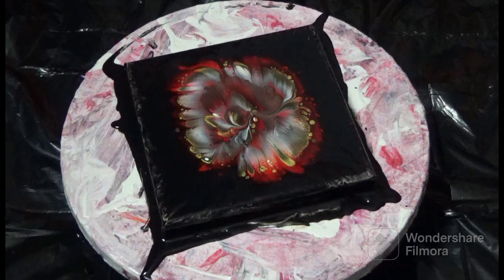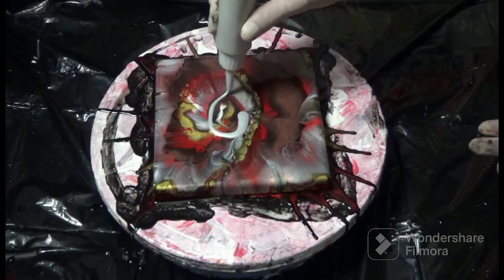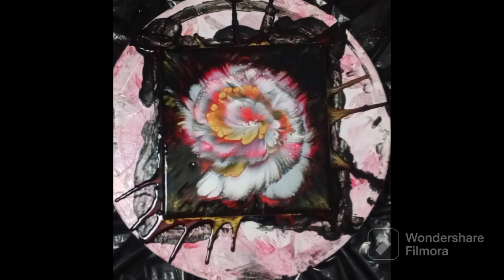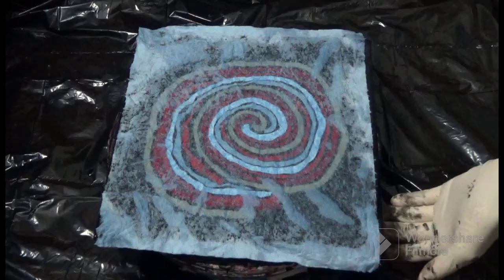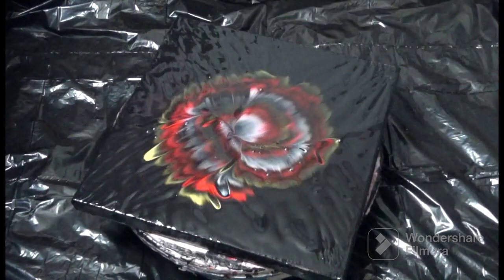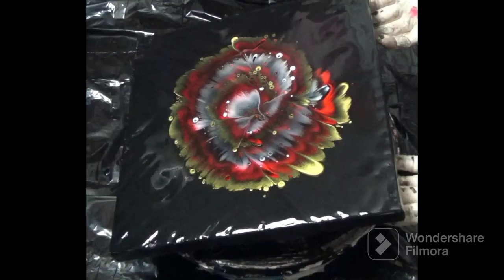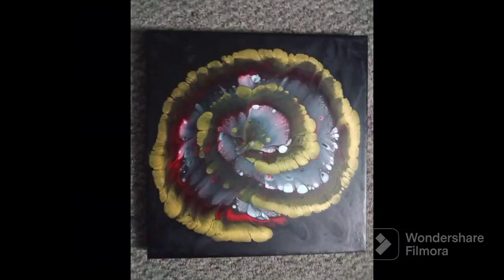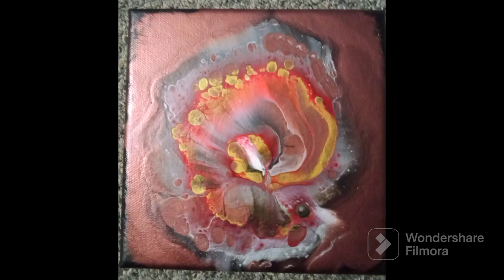11th The T-BAG Collab Twisted Reveal inspired by @Fiona-Art Spiral Reverse Flower Dip Challenge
LINE-UP For July 24th Collab
Then Myself @CreationFromtheTable

I used a 6x6 and 10x10 canvas for these two paintings. I used the same black base w Artist Loft Soft Body Black and Amsterdam Lamp Black. Then for the colors I used Daler Rowney Silver, Amsterdam Pyrrole Red, Soho Permanent Red, Masters Touch Gold w DecoArt 24k Gold, Fiona's Pearl White recipe, FolkArt Metallic Antique Copper. In this video I shared the process of two paintings and then I share the dry results of two more paintings at the very end. Thanks for joining us and I hope you enjoyed this collaboration!! I greatly appreciate your support!!